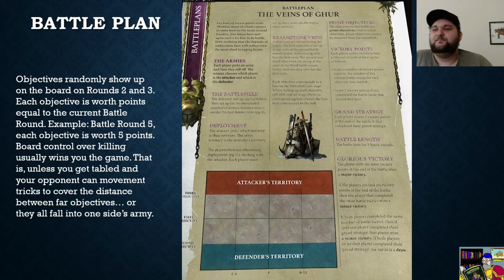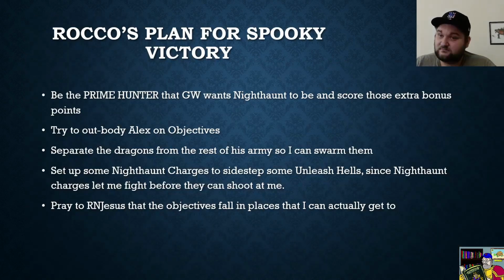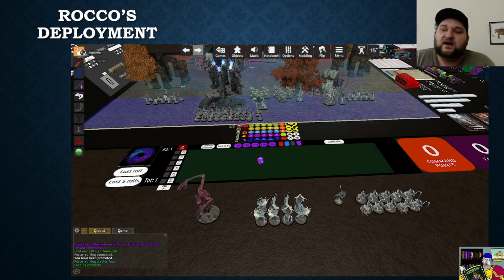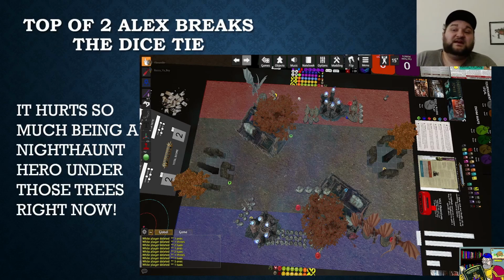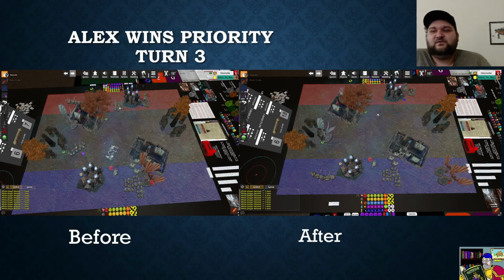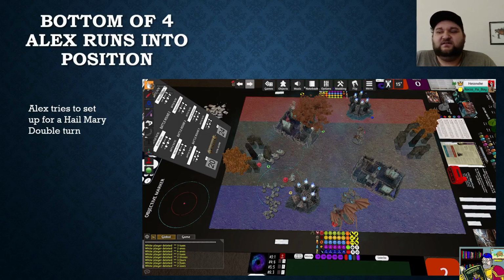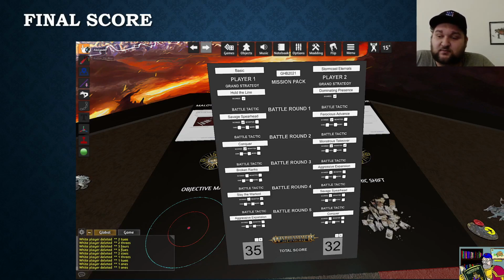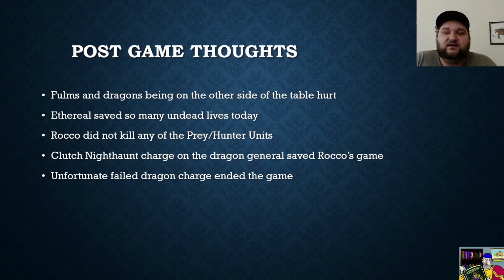Beat Rocco Batrep — Stormcast vs OLD BOOK Nighthaunt. DON'T WATCH THIS FOR THE NEW RULES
In this class we go over a game I had where we tried out using the new Warscroll Update for scoring bonus points for killing "Meta" units. So naturally my friend filled his Stormcast army with them and I took Nighthaunt to try out being a Hunter in AoS.